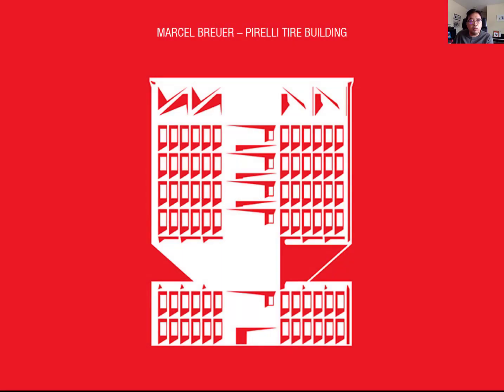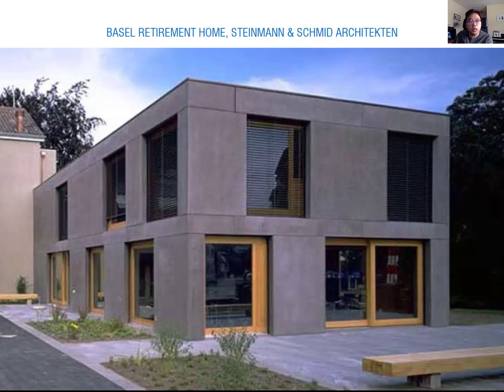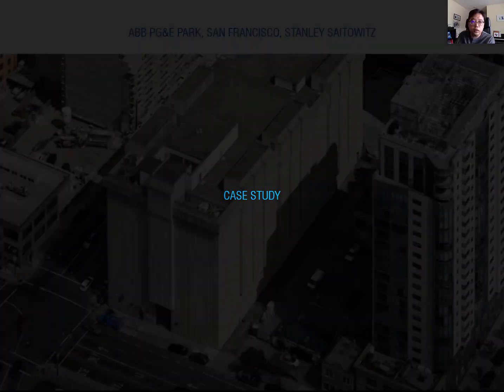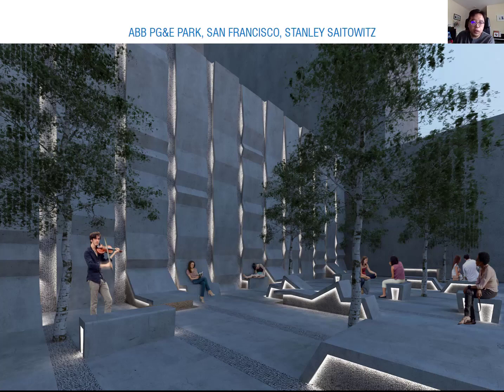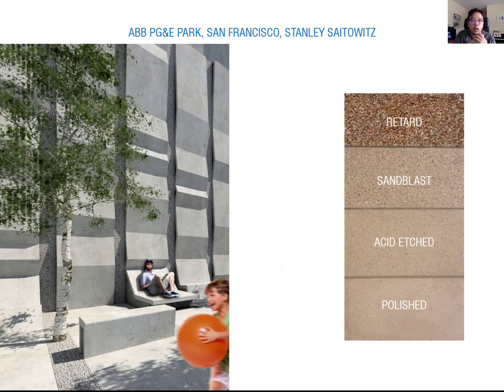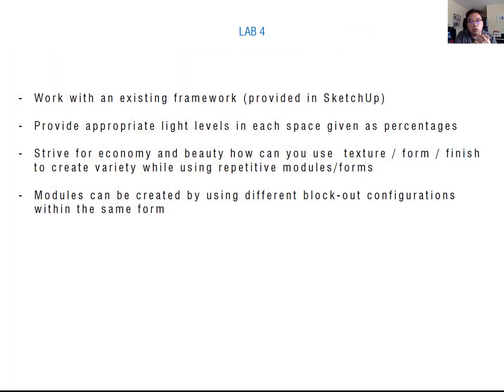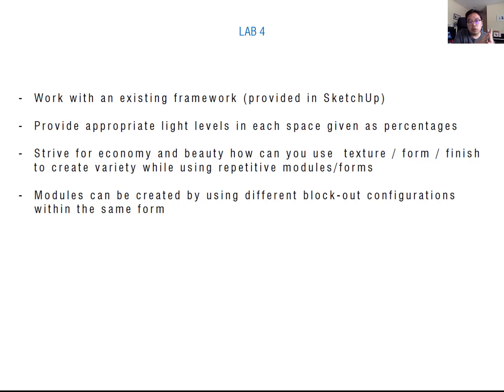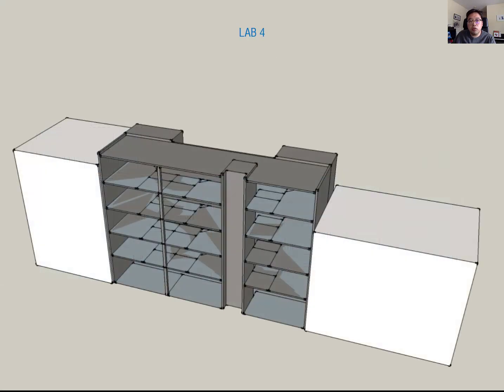Arch347 547 MOD 1 Lecture 05 06 Precast Concrete Part 03